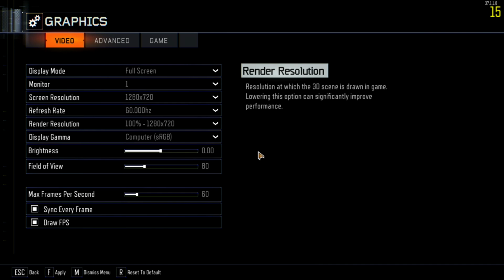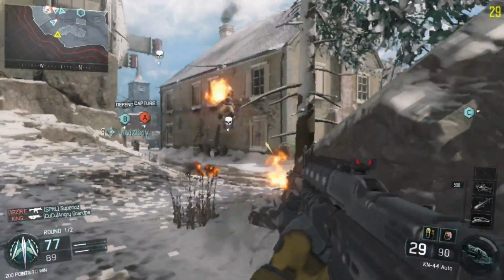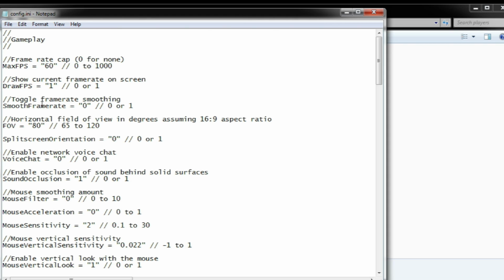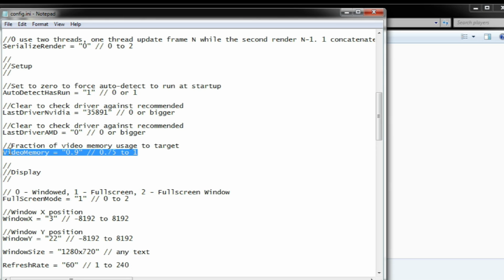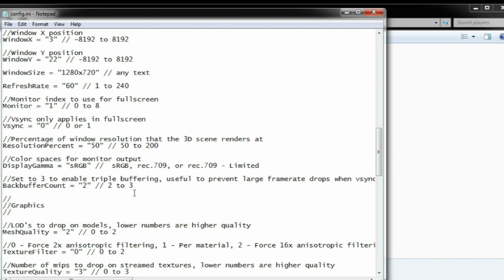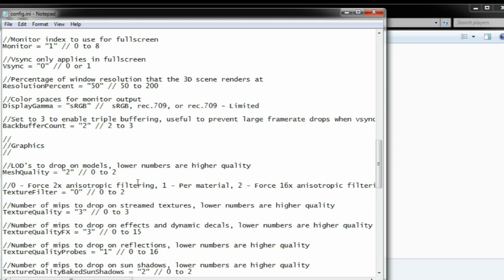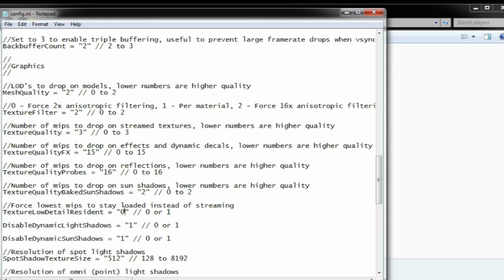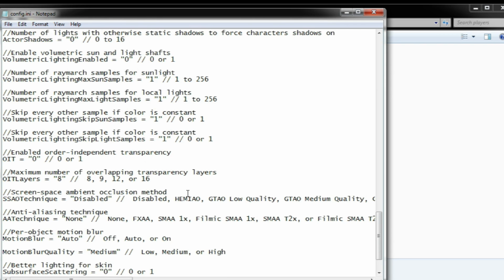LowSpecGamer: improving performance on Black Ops 3 (non beta version)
I have previously covered the BO3 beta and shared a few ways to increase performance. Many requests have been received to make an updated video with the new config file. Happy gaming!

The laptop used the footage for this video has the following specifications:

CPU: Dual-core 1.7 GHz Intel Core i7-2637M
RAM: 8 GB DDR3
VIDEO: NVIDIA GeForce GT 540M